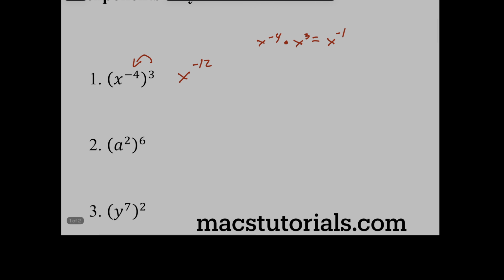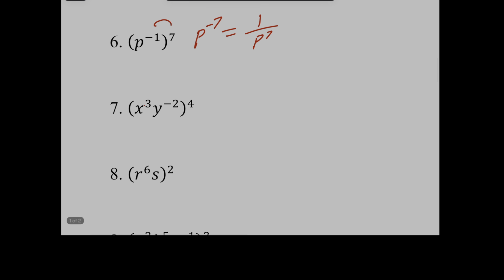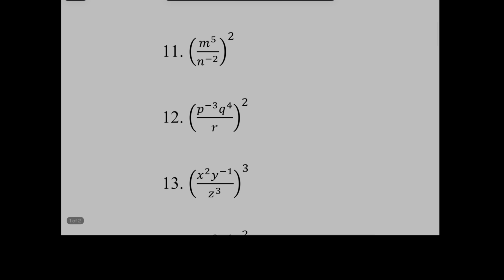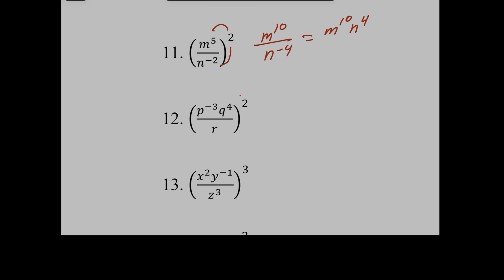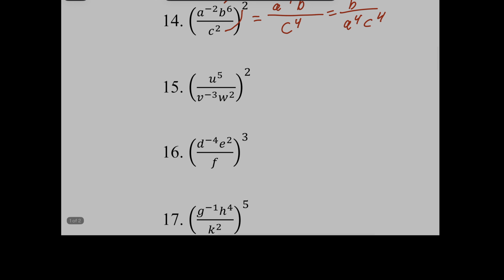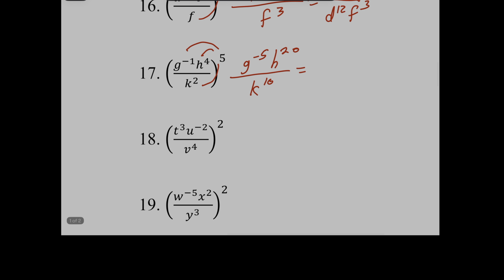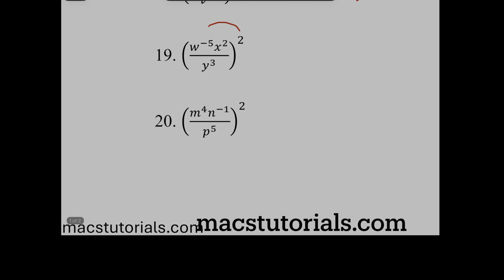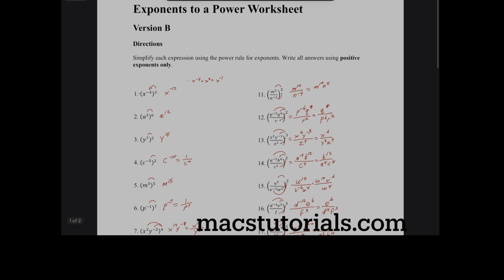3B. Power to a Power Practice B